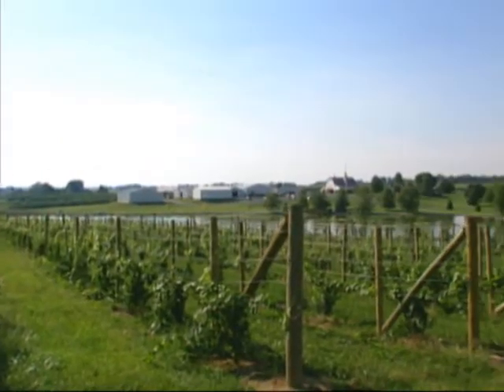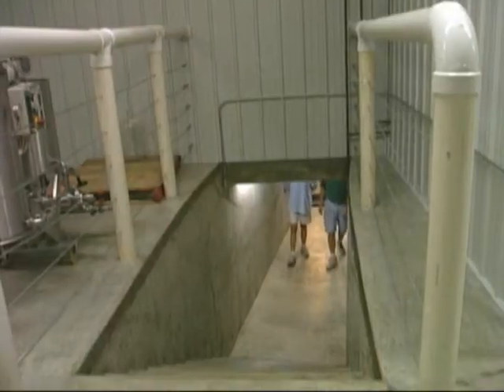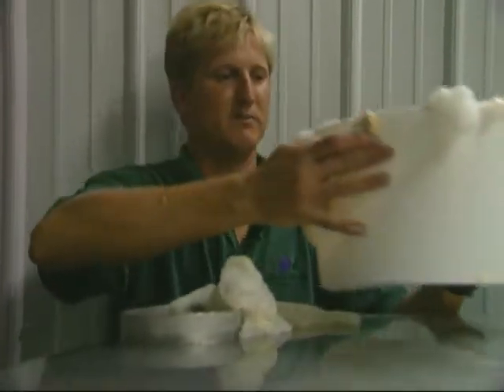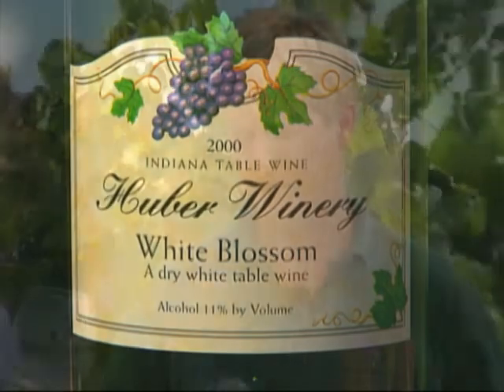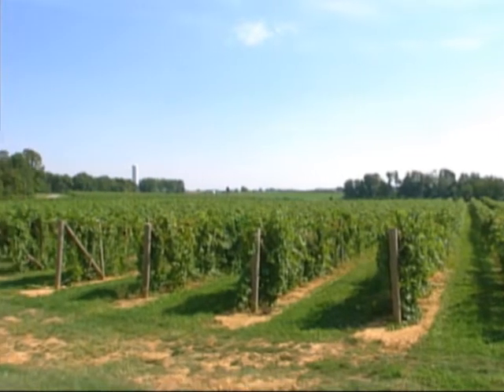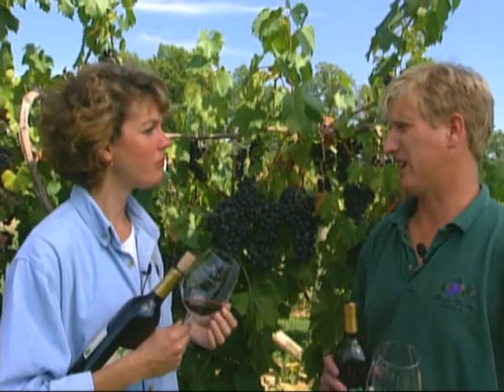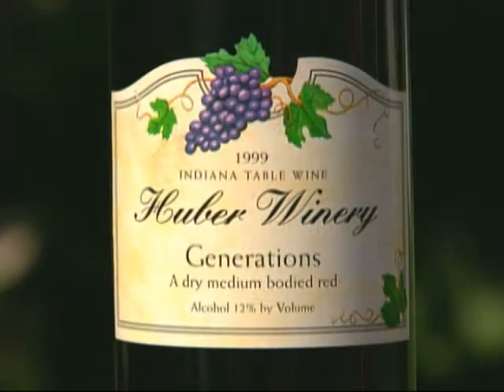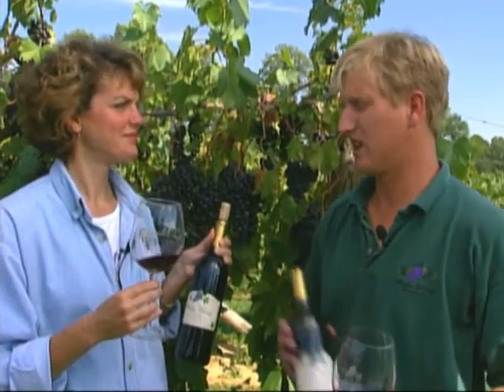The Good Life with Jill Ditmire | Huber Orchards & Winery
Jill visits with Ted Huber at the Huber Orchards and Winery on this Classic The Good Life with Jill Ditmire. This segment originally aired in episode #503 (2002).  See more segments from The Good Life with Jill Ditmire on WFYI's